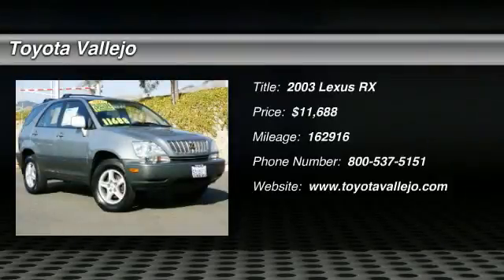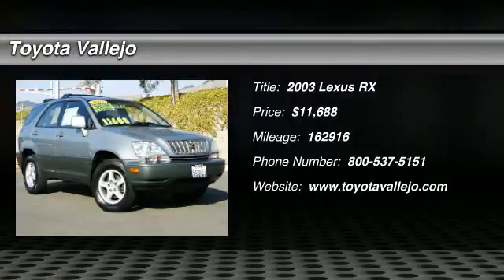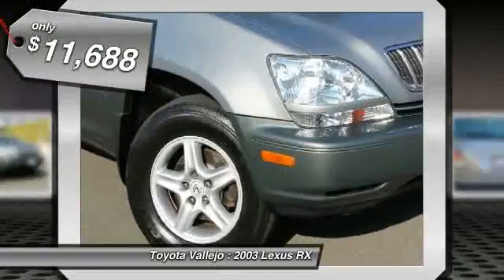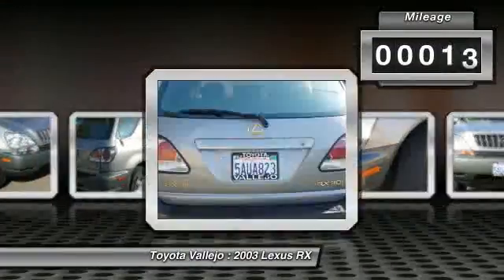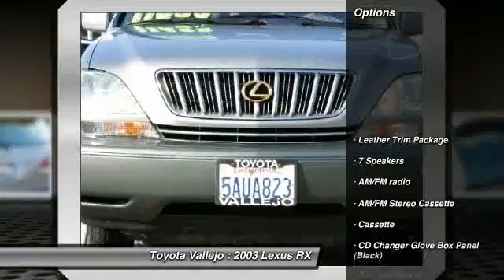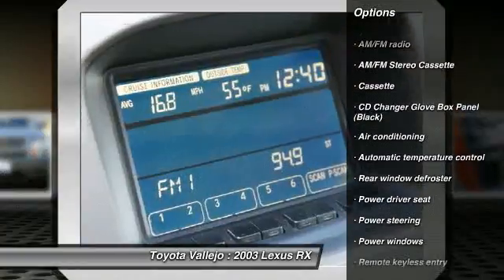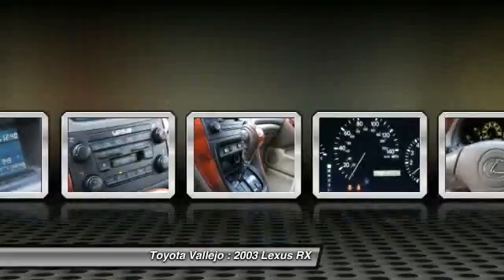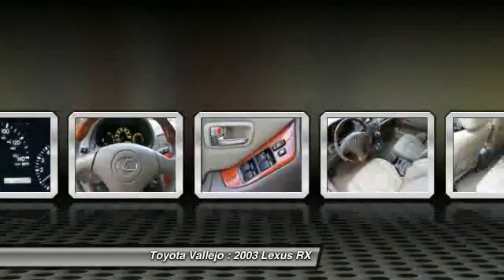2003 Lexus RX at Toyota Vallejo in Vallejo 41559A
Check out this 2003 Lexus RX.   AWD and Alloy wheels. Terrific fuel efficiency for an SUV! Great MPG! Dont pay too much for the attractive SUV you want...Come on down and take a look at this gorgeous 2003 Lexus RX. It scored the top rating in the IIHS frontal offset test. This RX is so fuel efficient, by the time it needs a refill you may forget where to actually put the fuel in! Experience Toyota Vallejo. Contact the dealership today at (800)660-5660.